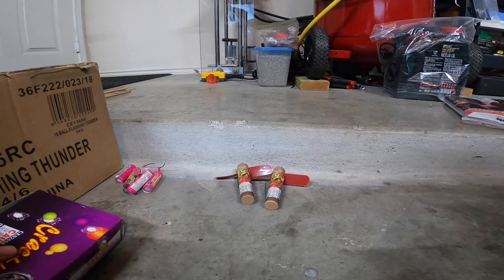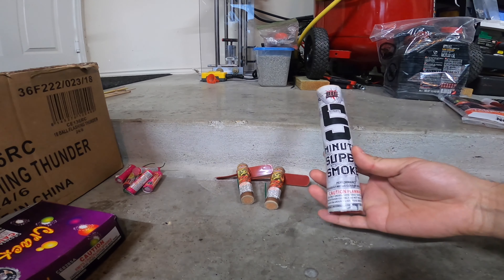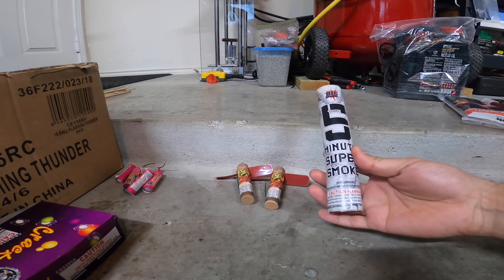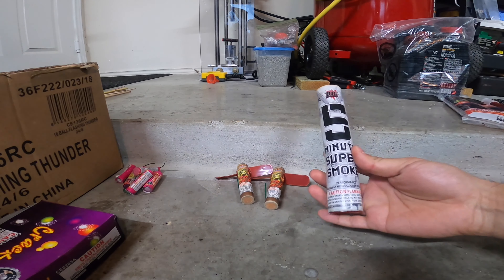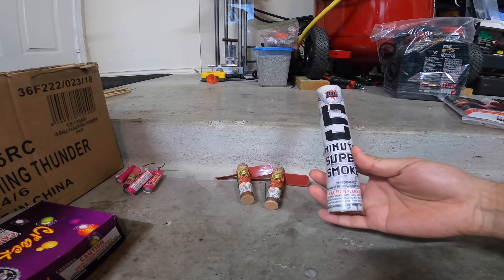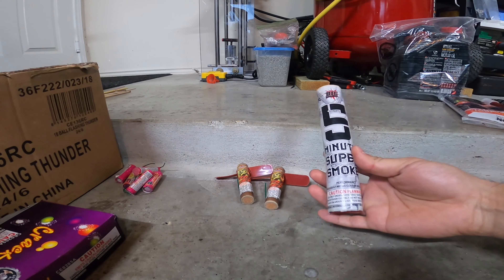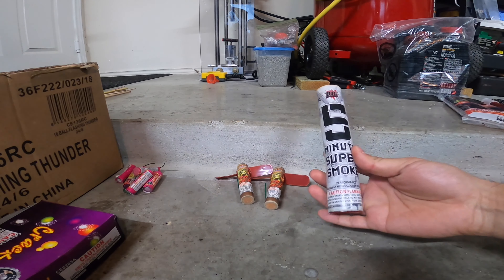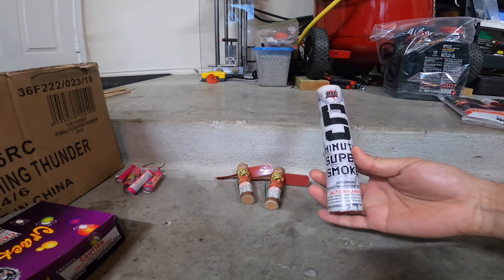Firework stash 2021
Just a video of what I have bought over the years. I used to buy a lot but I have cut back as I can make them now luckily.